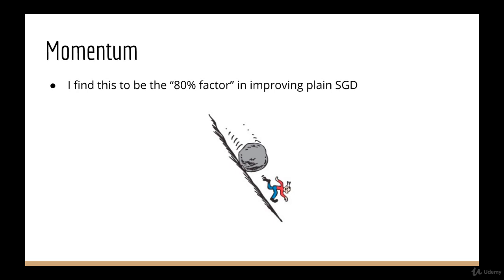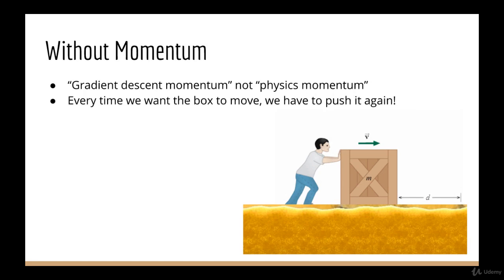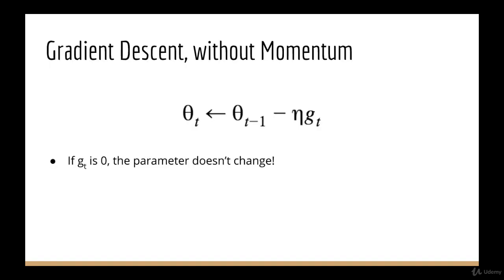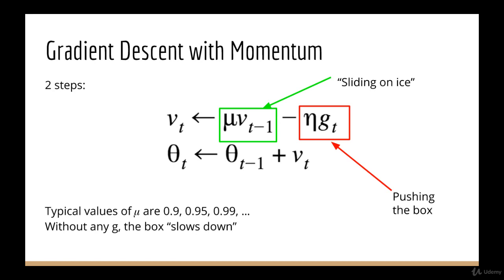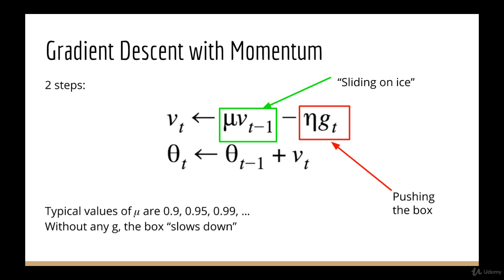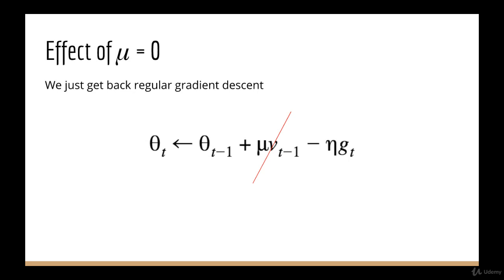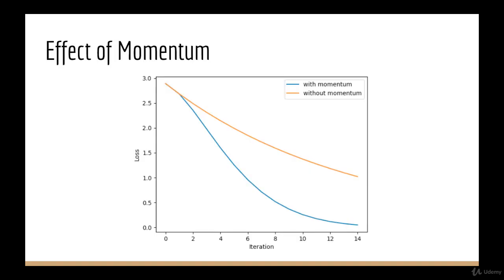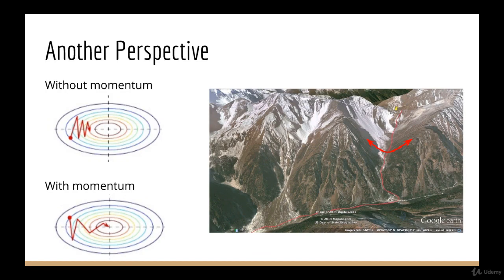Using Momentum to Speed Up Training Part-3